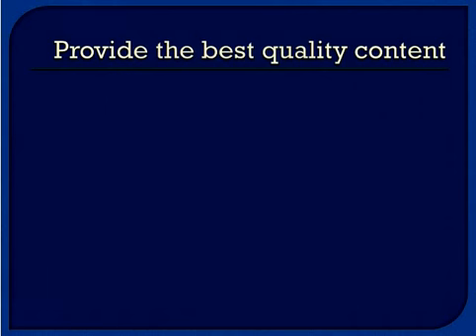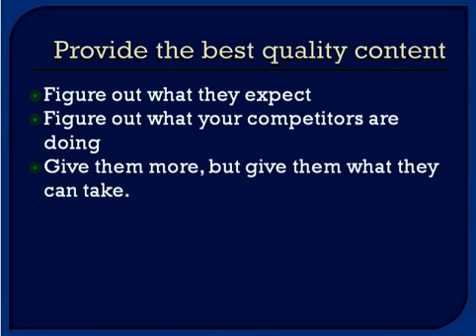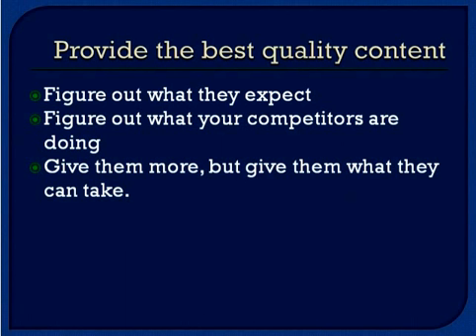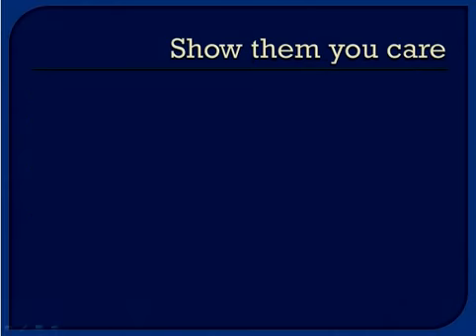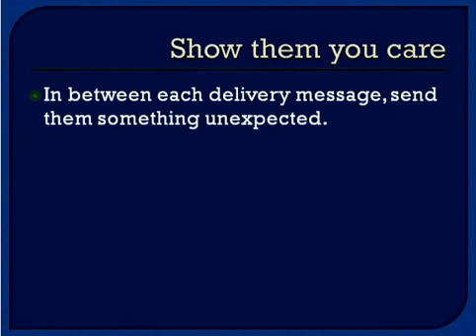The Automated Membership Machine "High Stick Rate"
Hello and welcome back to video number four, how to create a high stick rate and customer value for your fixed term membership site.

Now, before we can begin to think about how to create a high stick rate, you need to think about why people leave.

Why do refund happen?

If you understand this, then you understand how to prevent this.

And I'm going to go through and show you some tips and tricks that you can also use.

A lot of times people leave because they don't feel that they got their money's worth, they feel like "oh man, I didn't get my money's worth and so forth, I feel ripped off" and they start getting all these thoughts into their head.

They don't feel like they can get the help that they need, they don't feel like you care, they don't feel like the content that you give is not of quality, so they don't feel like you have quality content.

They feel overwhelmed, then after that they feel like they don't have enough time, and suddenly buyer's remorse begins to happen.

So what we want to do is try to prevent that from happening. How?

Well, first of all, you need to create a really amazing experience in an environment.  So it's all about the experience environment that you create.

If you can create a great feeling, and a great environment for them, then it's a perfect setting where you can really engage them, you know, get them to take action and so forth, and so forth.

So that's why it's important to stand in their shoes while you plan the site.

You'll notice that in the previous video, how I talked about, "okay the first things that they get, you need to make sure that they feel like they have gotten enough" or they feel like if it's newbies it fits even possibly advanced users and so forth, and so forth.

Because if an advance user comes in and they feel like, "wait a minute, I have to wait a whole week to get this other content and I'm already aware of this content", then that could be a problem, and you're probably going to get refunds from the advanced users, but if you give too much content and a newbie comes in and thinks, "wow this is way too much" and then what happens then in their mindset is they begin to think "wait a minute, I don't have enough time".

And once that seed is planted into their heads, then you have a potential refund on your hands.

So what you want to do is you want to create enough content, but not too much content otherwise it'll freak them out.

So it's a fine line between too much, too little, and just enough.

You don't want to give too much, but you don't want to give too little, but you want to give just enough.

It's kind of similar to how you -- when you tell somebody how to do something, you know, most people when they want to learn how to do something, they want it simple, straightforward, and to the point.

They want to know how to do it, and possibly the why's and the what's, and so forth.

But if you give too much information, then it begins to freak them out, and then all these sorts of feelings start coming in, but if you give them to little information that they can't actually take action, then they're going to be frustrated, so you need to figure out where that fine line is, and then go at it.

Another thing you need to do is provide the best quality.

I know that this is somewhat self-explanatory and you might be thinking, "yeah, yeah I know this" but you'd be surprised at how much membership sites are out there, actually provide not the best quality content.

So you need to figure out what they expect, and what your competitors are doing right now.  What are they providing?

Compare their product versus your product.  And then what your goal is -- is to give them more quality content.

Now, your competitors might have a lot of content, but that doesn't necessarily mean that it is quality content.

So what I'm saying is -- figure out what kind of quality content that your competitors are providing, and then give them more but give them what they can take.

Find that fine line and give them the quality content, enough where they're going to be happy.

Go above and beyond, show them that you care.

This is one of the biggest things that I see the biggest drop out rates for membership sites.

When people enter a site and they look at the content, and they don't feel like you care enough to create a good content, then they're probably going to leave.

Now, when I say "show them that you care" that doesn't always mean to reach out for them and start, you know, saying "hey, I care about you blah, blah, blah" that's not what I mean.  What I mean is show them you care through the stuff that you're providing.